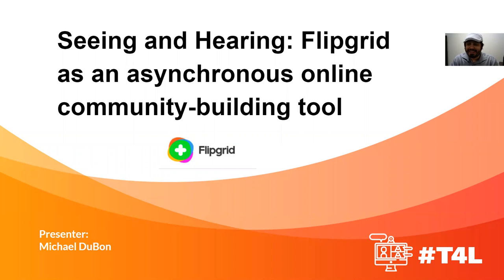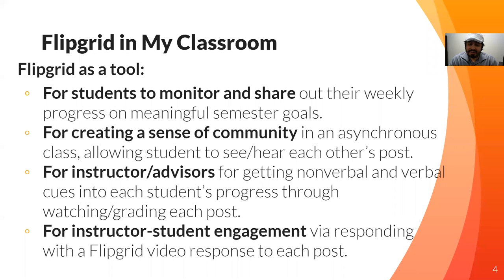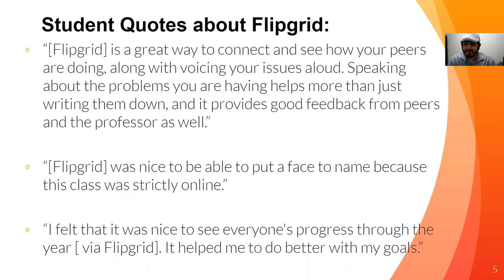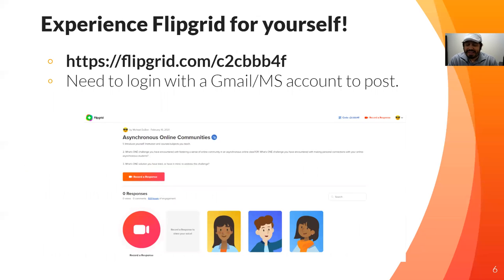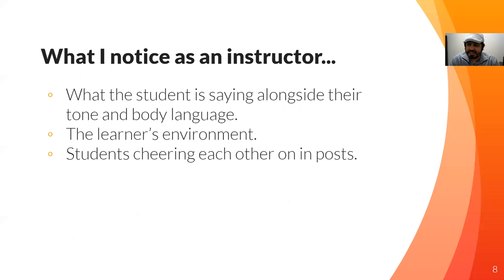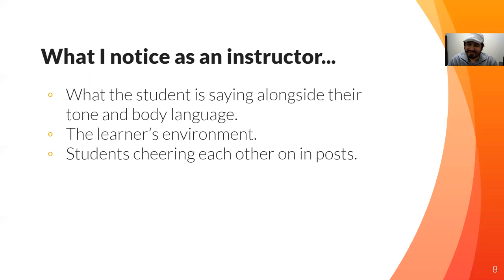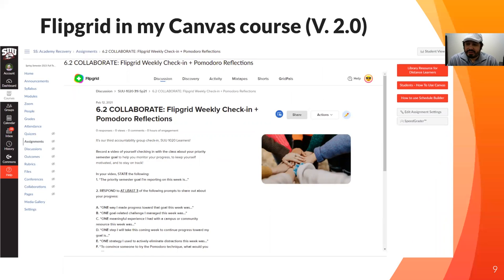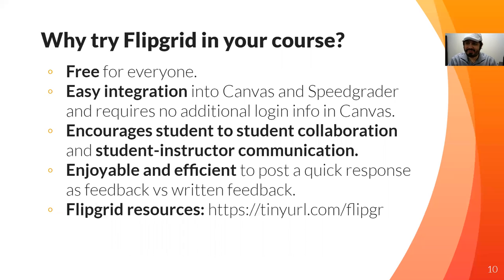T4L | Michael DuBon | Seeing and Hearing: Flipgrid as an Asynchronous Online Community-Building Tool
Michael DuBon

Students often feel like they’re learning in a vacuum in asynchronous online courses, never seeing the faces of their peers or hearing their voices. Though reading and writing are an integral part of any online course, video can more effectively convey tone and emotion, key components of classroom communication. We’ll discuss some of the benefits of using Flipgrid (a video discussion board tool) in an online asynchronous course, such as giving students the sense of a classroom audience; students seeing, hearing, and engaging each other; and instructors gaining insight into each student’s personal struggles, growth, and understanding.

Presentation type: Great Ideas for Teaching (10 minutes)
Session type: Practical Teaching Strategies
Session track: Teaching with Technology